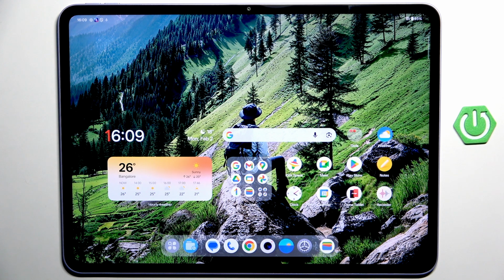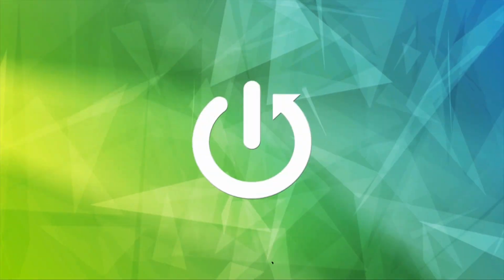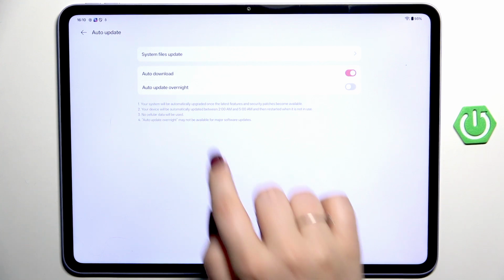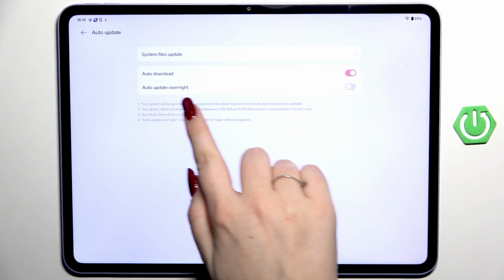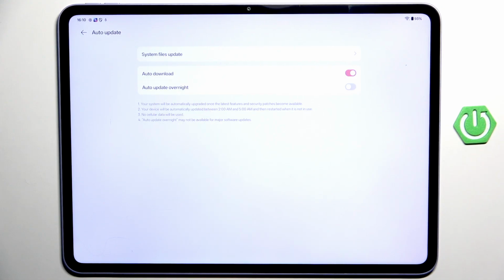OnePlus Pad Go 2 5G – How to Enable Auto Update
In this short video I show how to activate automatic software updates on the OnePlus Pad Go 2 5G. You will see where to open Settings, find System & update, enter Software update and enable Auto update. I also recommend turning on Auto update overnight so your tablet downloads and installs updates automatically when idle. This keeps your OnePlus Pad Go 2 5G secure and running the latest software without manual steps.

How to enable automatic updates on OnePlus Pad Go 2 5G?
How to set OnePlus Pad Go 2 5G to auto update overnight?
How to update software on OnePlus Pad Go 2 5G manually?

0:00 Intro
0:07 Open Settings and go to System & update
0:19 Tap Software update and open the menu (three dots)
0:26 Turn on Auto update switch
0:33 Enable Auto update overnight (recommended)
0:51 Outro and subscribe